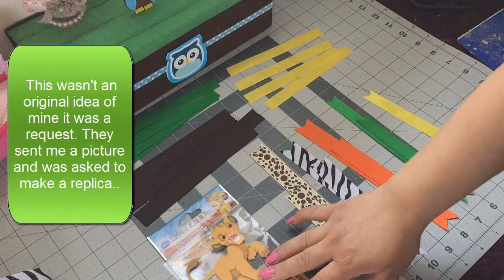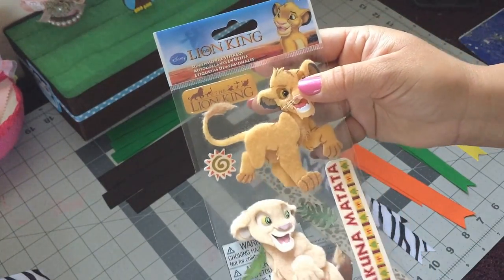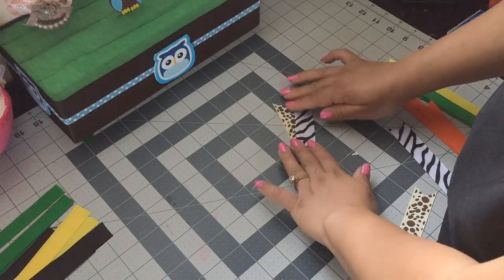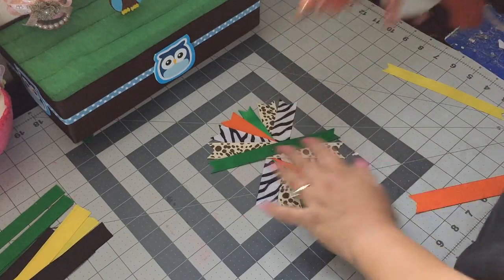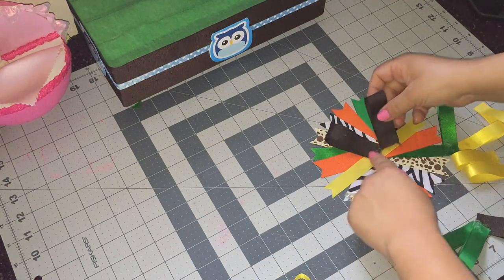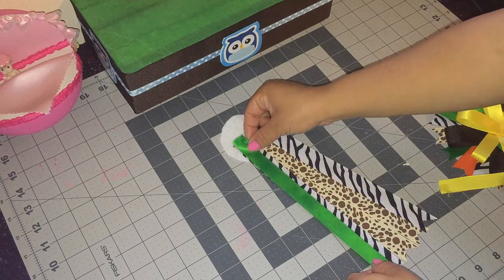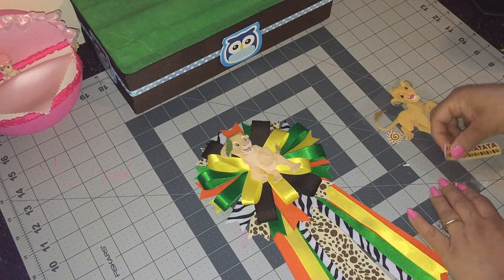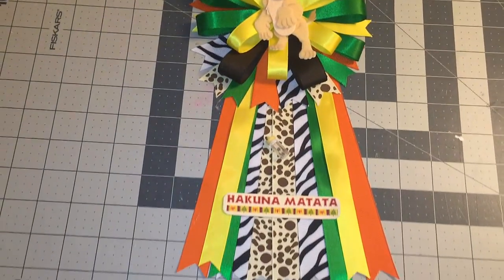Lion King Baby Shower Corsage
Free Paid Apps, and Free Giftcards. [MOBILE DEVICES ONLY/APPLE AND ANDROID]

Thanks again.